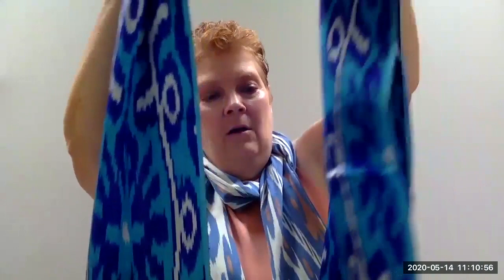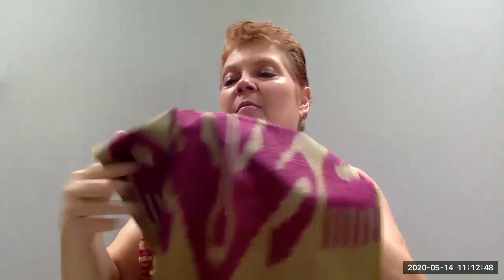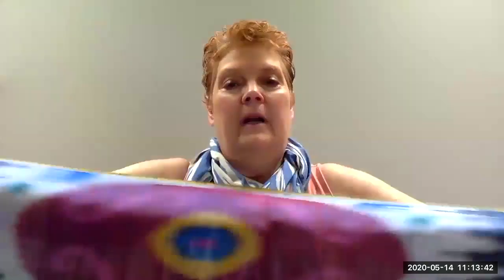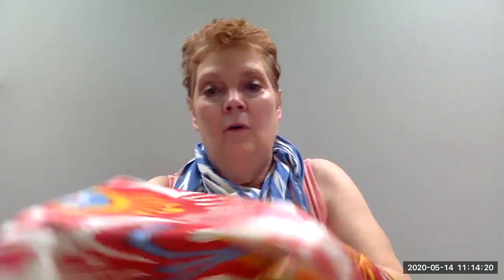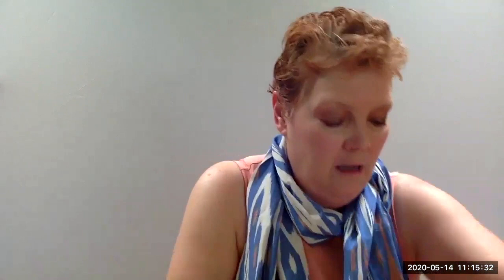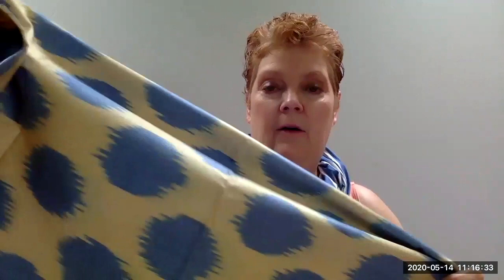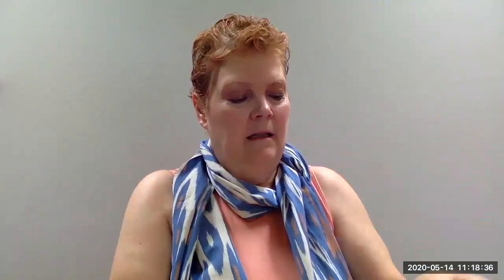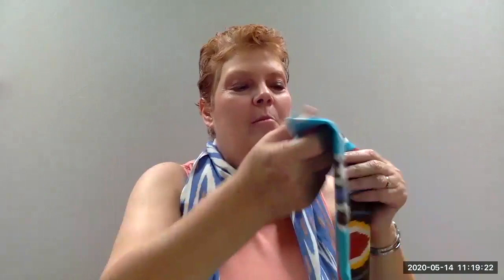New Ikat Scarves Arrive from Uzbekistan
Check out the brand new handwoven ikat scarves that just arrived from Uzbekistan! You can shop locally and have a global impact with these gorgeous silk and silk/cotton scarves--they make the perfect unforgettable (yet ethical) gift in these crazy times.